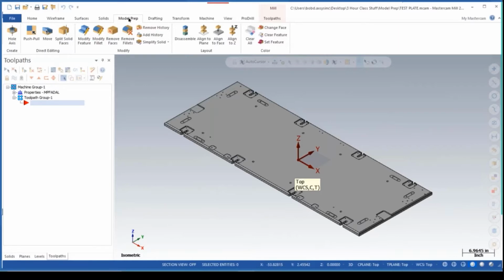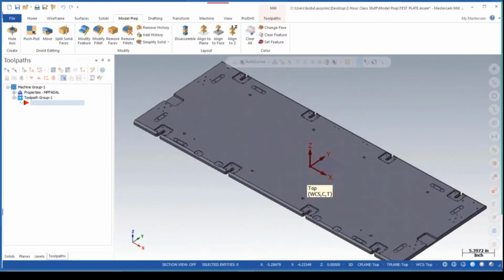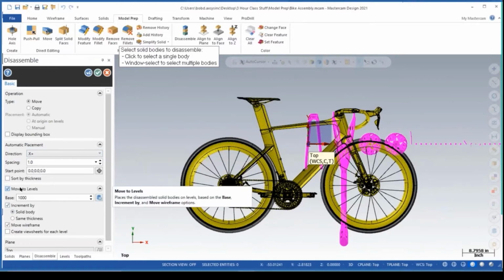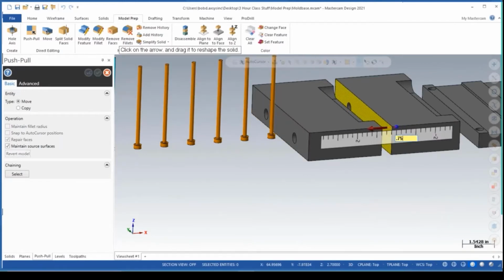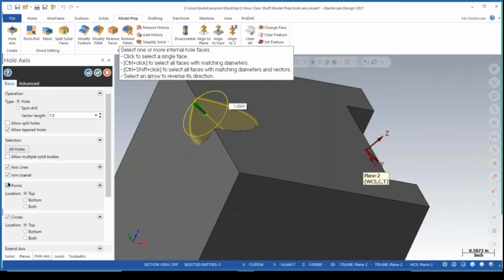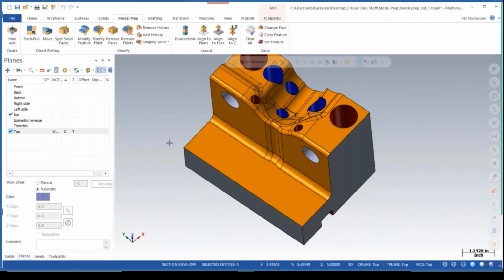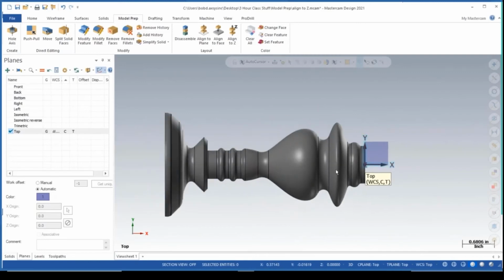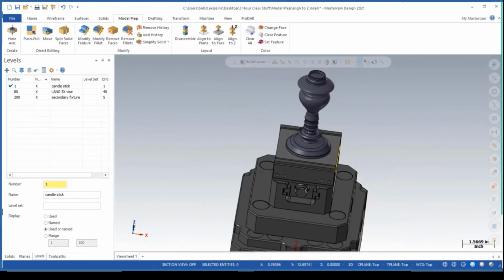Mastercam Model Prep Function